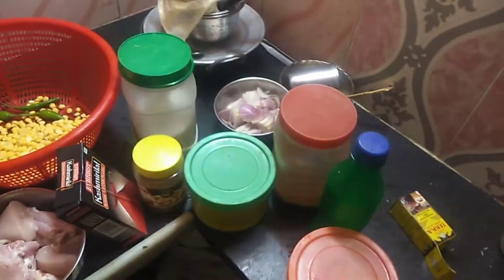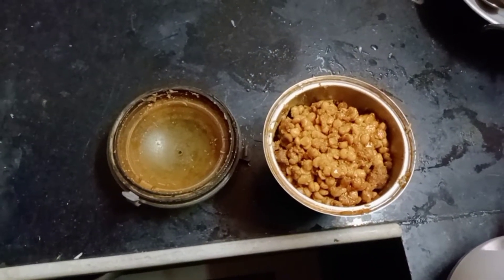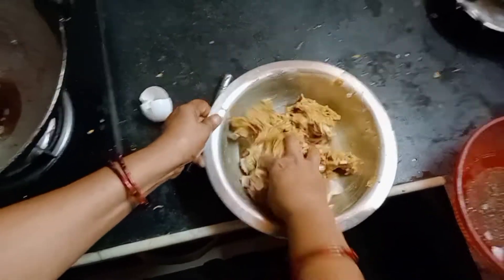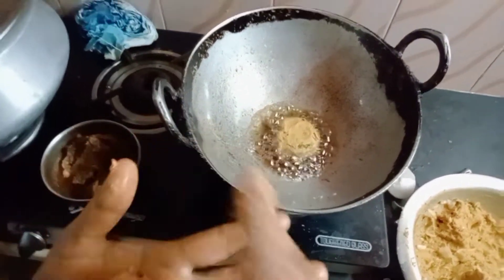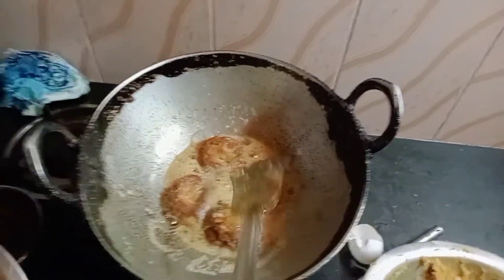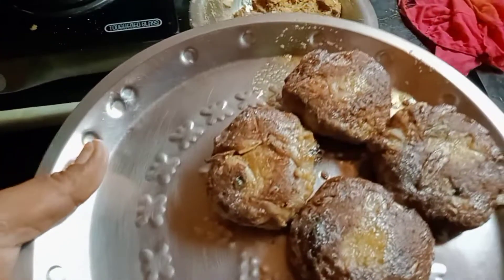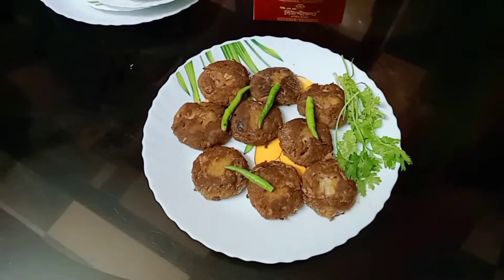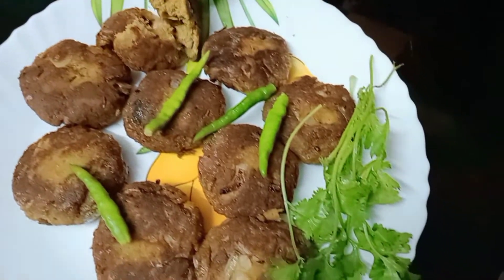Shami kabab recipe || how to make shami kabab || shami kabab recipe in bengali